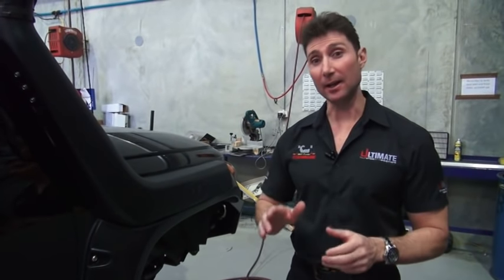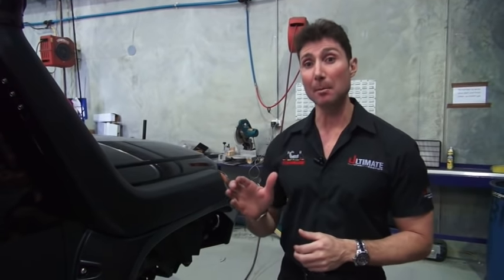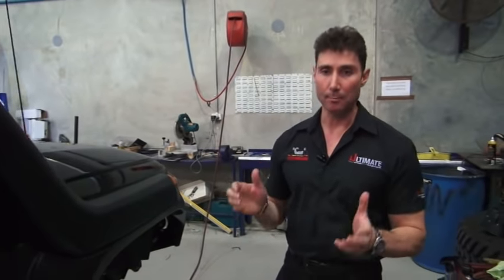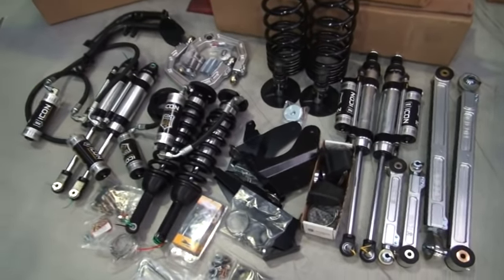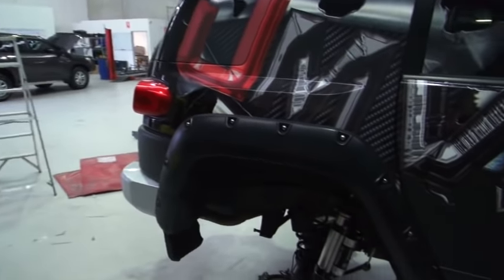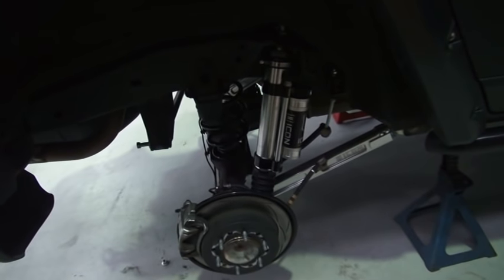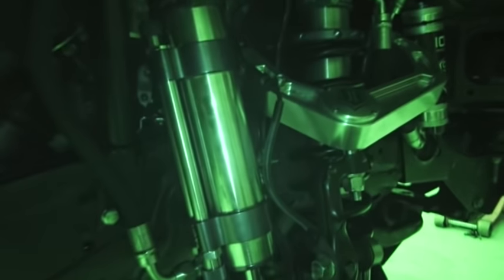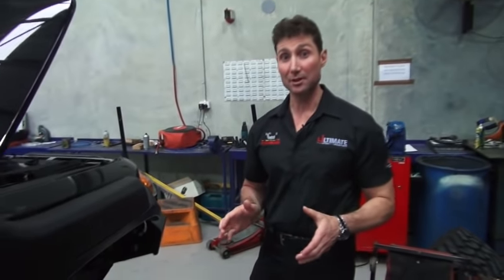Project FJ Cruiser - Part Ten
Its been a while while since we've been able to get more work done on our UMV FJ Cruiser, and what better way to improve it even more than by upgrading the suspension.

The ICON Stage 1 was great and made an enormous difference in the handling of the vehicle, so you can only imagine what comes next. We have upgraded the Stage 1 suspension into the phenomenal Stage 6, which features all kinds of crazy new additions including twin shock in the front.
ICON Suspension have not disappointed us yet again, producing an amazing product that not only out performs the competition, it also looks absolutely awesome. Their 6th stage is a great example of their brilliant design,  by creating a serious performance and down right art piece that would even make NASA jealous.